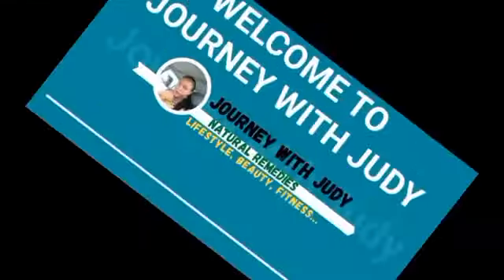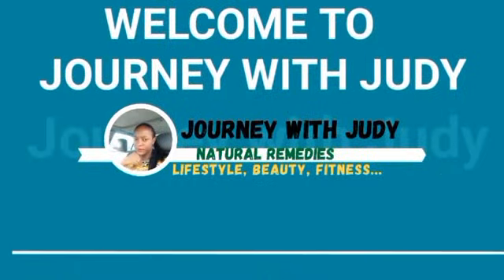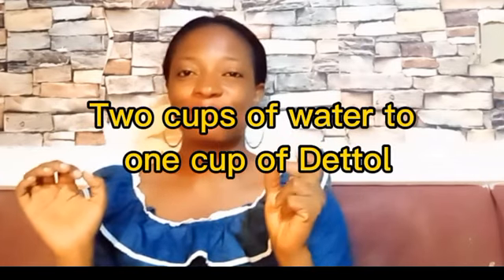How to use Dettol Antiseptic liquid to clear Acne || Beautiful Skin in 3 days